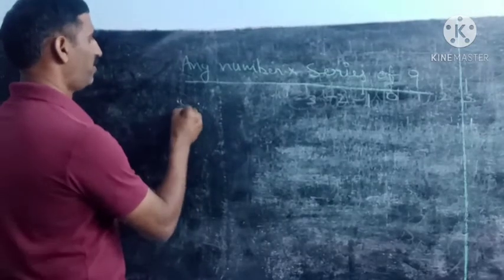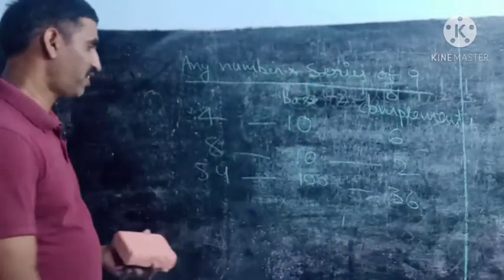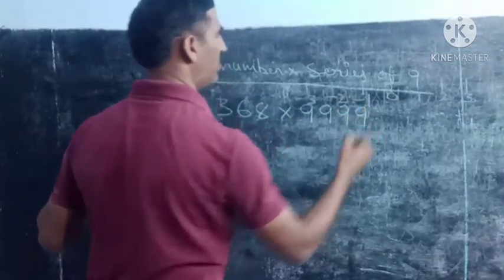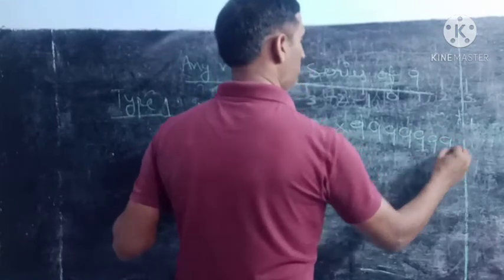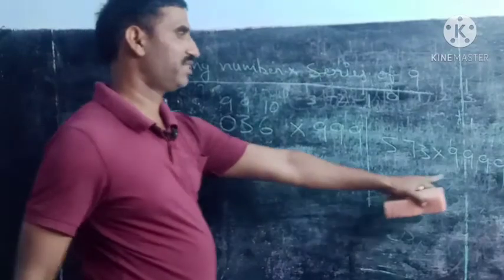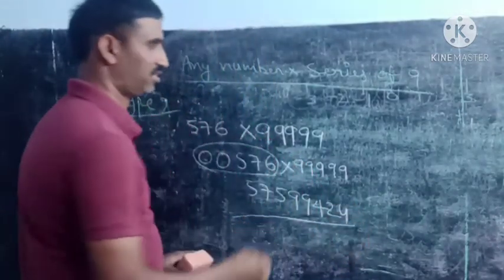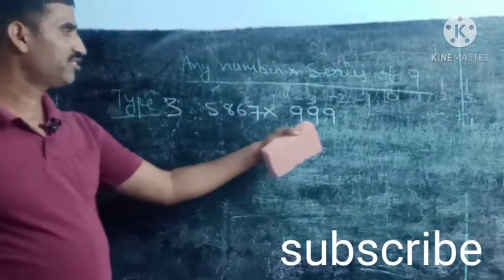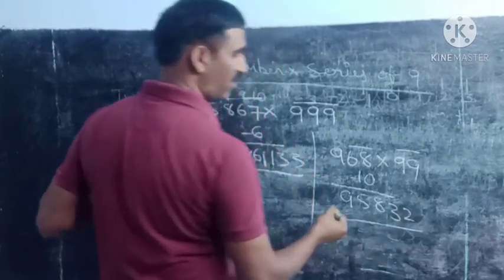Any number multiple with series of 9 in english. u can solve in secons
Speed maths trics .it's usefully in competitive exams . Saves time by using Vedic maths tricks